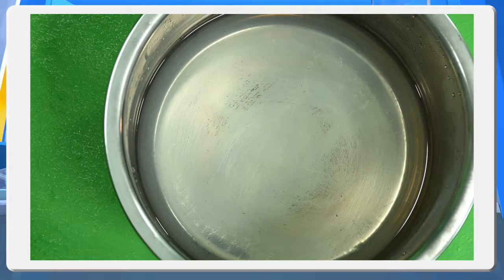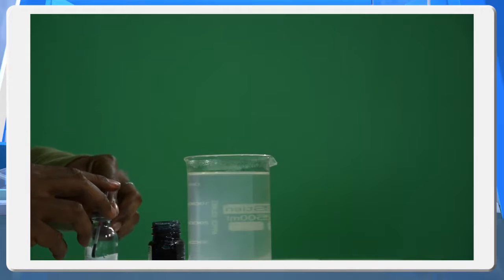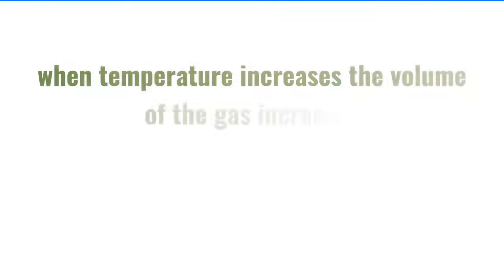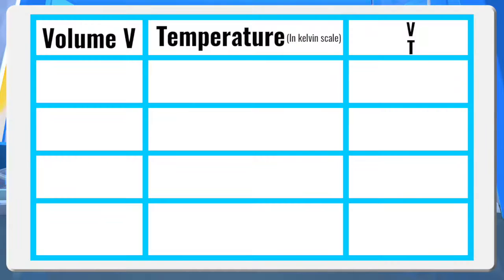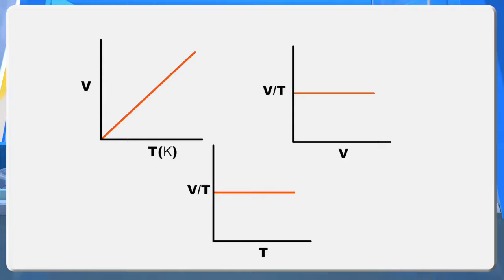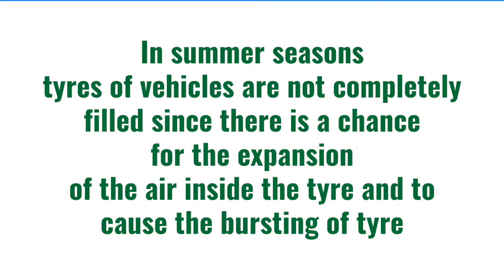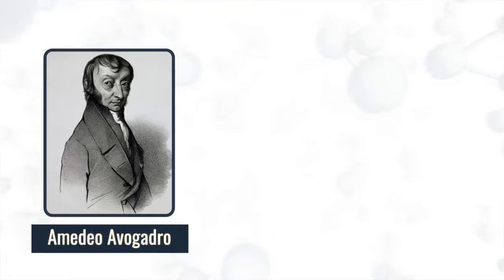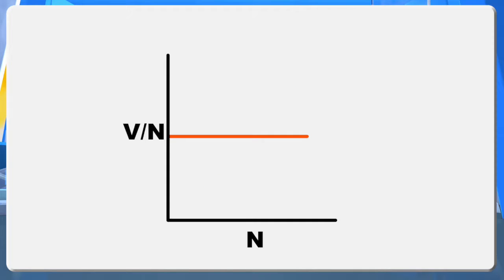GAS LAWS AND MOLE CONCEPT | CLASS 10 | CHEMISTRY | ENGLISH MEDIUM | Learn With Enclaps